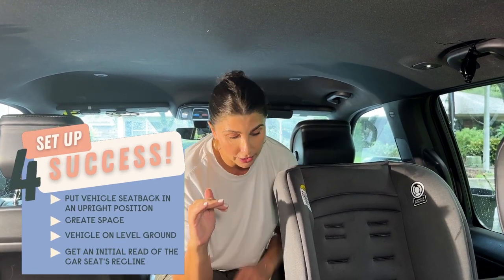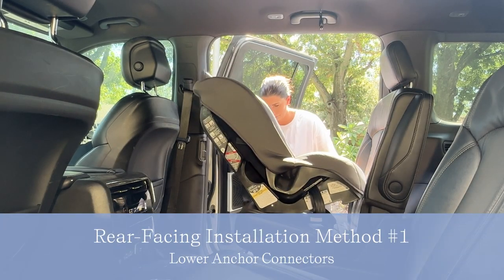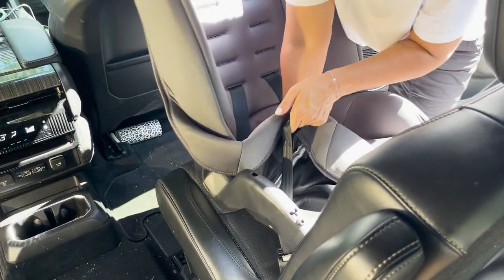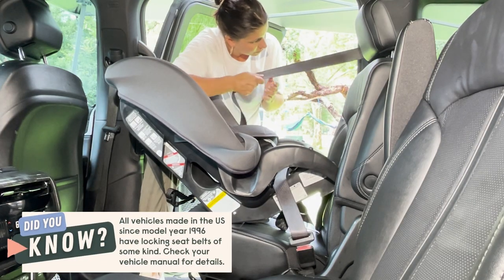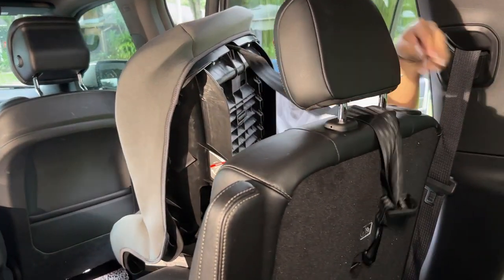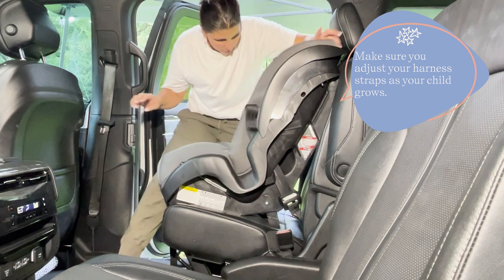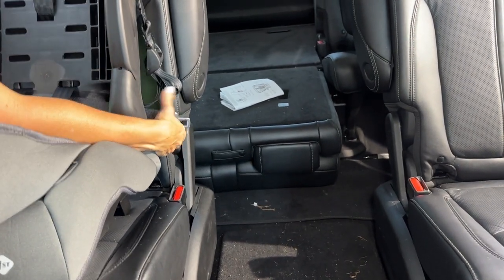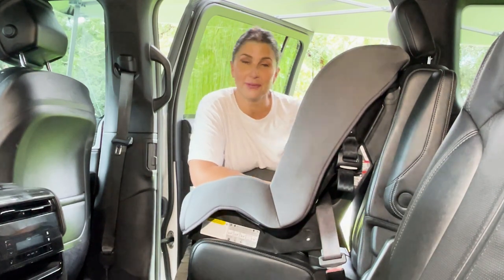Install Safety 1st Jive Convertible Car Seat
Installing Safety 1st Jive rear facing or shopping for the best convertible car seat? This car seat review and installation how-to is for you!

CHAPTERS
0:00 Install Safety 1st Jive Convertible Car Seat
0:11 Prepare to Install your Car Seat
1:24 Install Safety 1st Jive Rear Facing with Lower Anchor Connectors
2:50 Install Safety 1st Jive Rear Facing with Seat Belt
4:14 Install Safety 1st Jive Forward Facing with Lower Anchor Connectors
5:46 Install Safety 1st Jive Forward Facing with Seat Belt

Looking for a car seat convertible? This may be the one for you if:
✔️ you’re looking for a budget-friendly seat.
✔️ you want a seat that is lightweight and a great travel car seat.
✔️ you want a seat that is long lasting
✔️ you need a seat that is compact rear-facing

You may want to reconsider if:
❌ you need to fit 3 car seats across
❌ you want to use a convertible car seat for infant
❌ you want a seat with ease of installation features like a lock-off for easy installation or international travel.

Looking for the best car seat? As always, our best-selling Car Seat Buying Kits are your go-to resource for choosing a seat that is best for you!

If you have any questions about this Jive car seat drop them below!